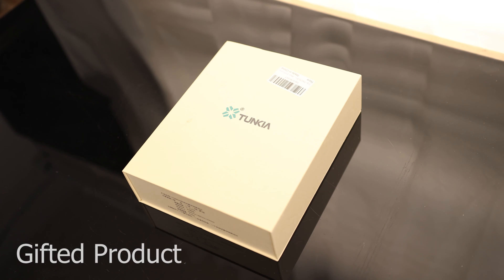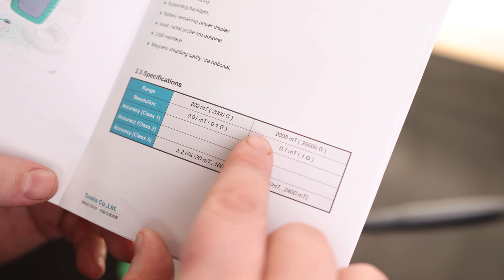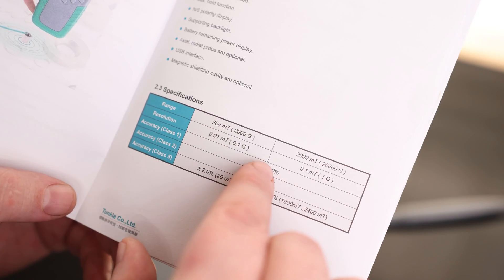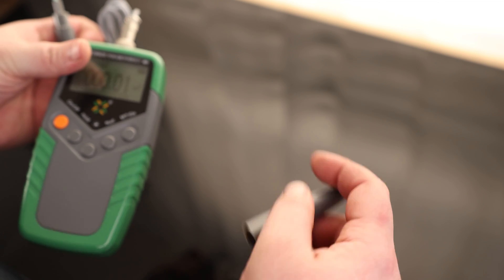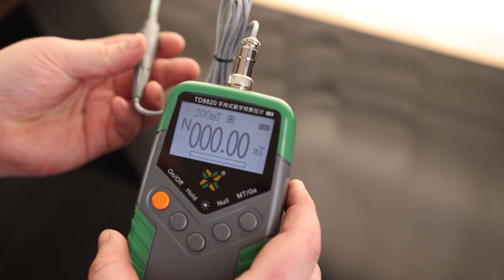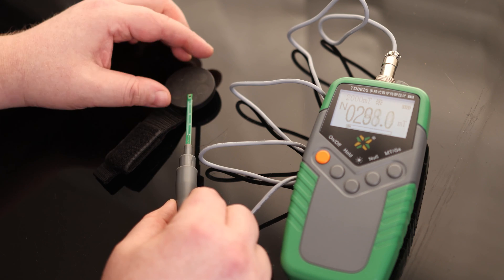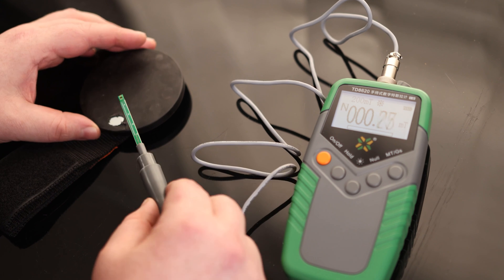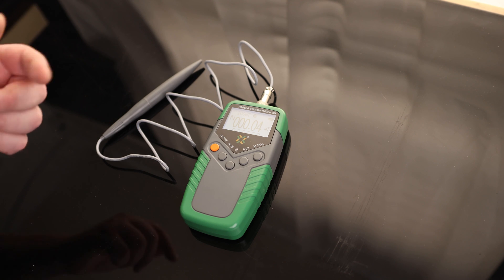Gaussmeter Tesla Meter Surface Magnetic Field Tester Surface Magnetic Field Tester with N/S Function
Gaussmeter Tesla Meter
Surface Magnetic Field Tester Surface Magnetic Field Tester with N/S Function 0-2400mT Range, ±5% Accuracy